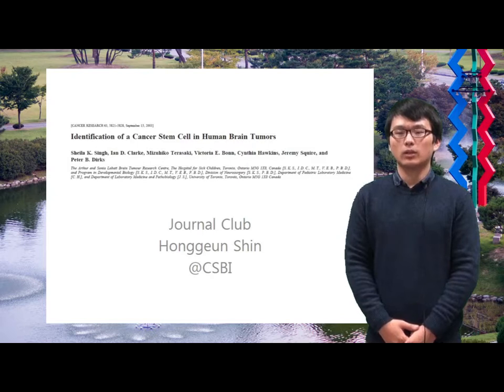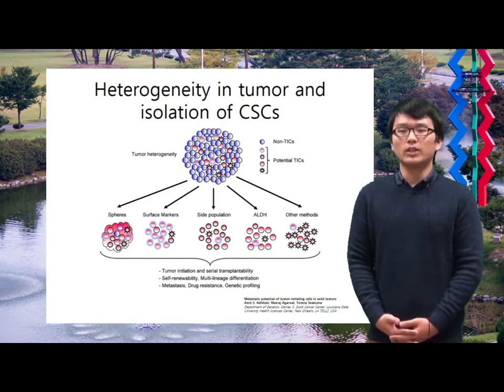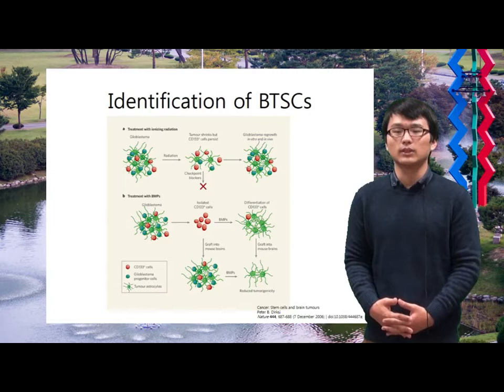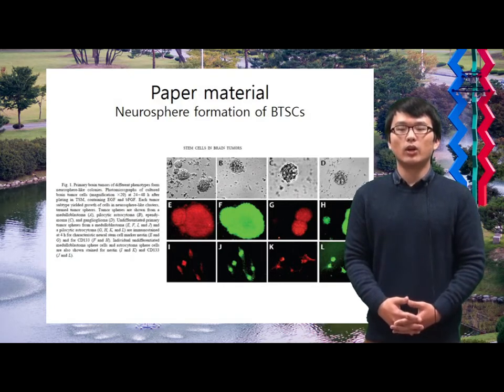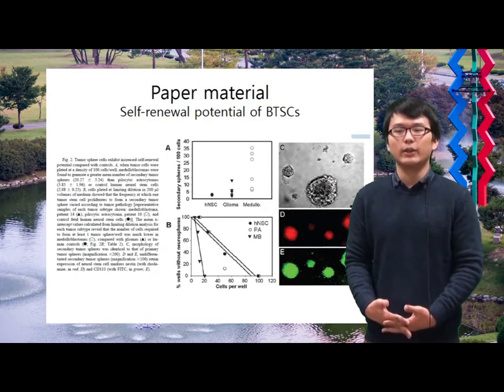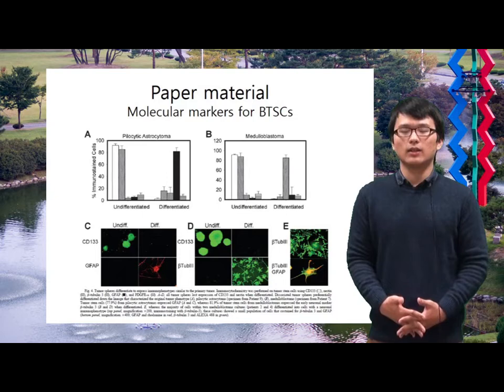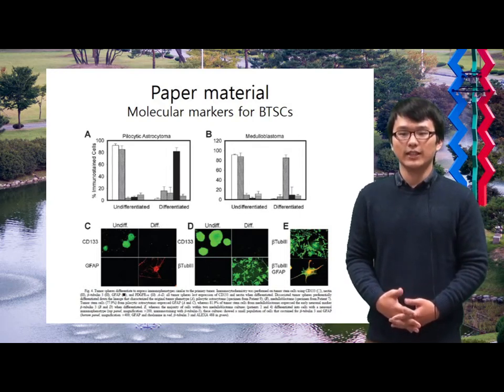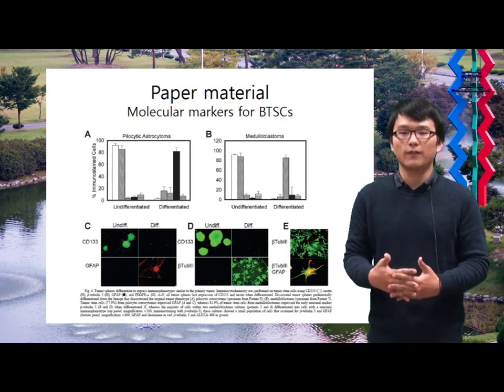Isolation and identification of a cancer stem cell in human brain tumors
This paper provided general and primary view for brain tumor stem cells, cited by many other researchers numerous times. although the conocept of cancer stem cell is still controversial in some cases, It is clear that certain population in tumor cells are responsible for various stem-like properties of the tumor tissue.